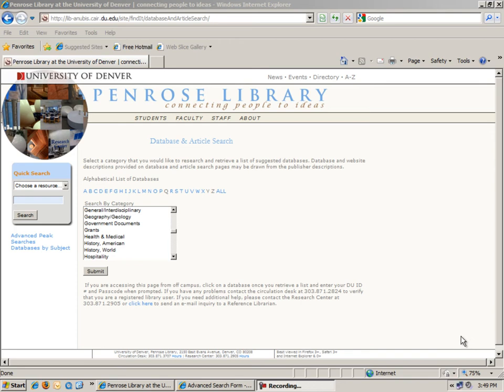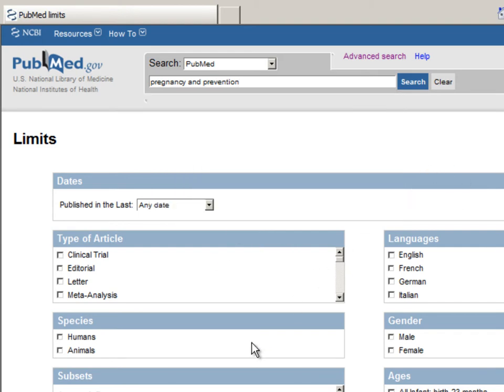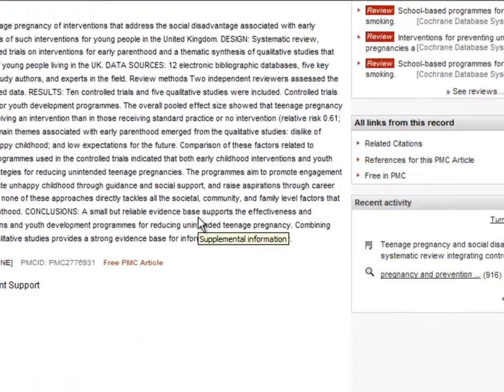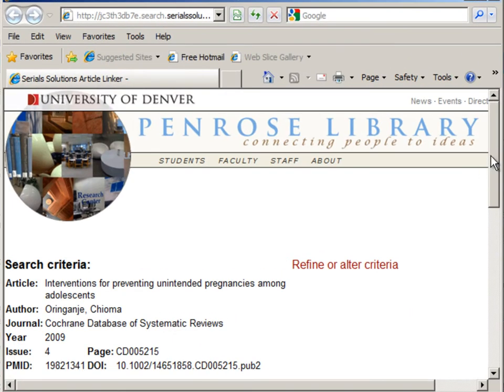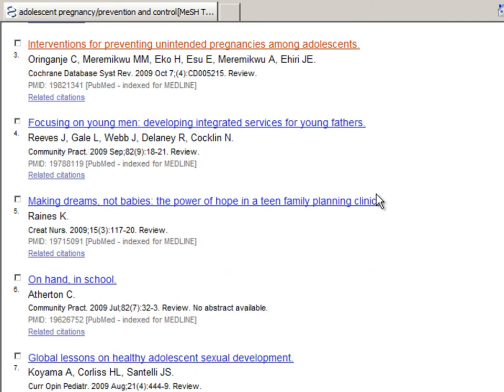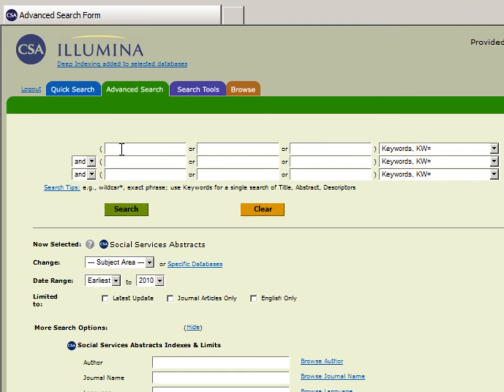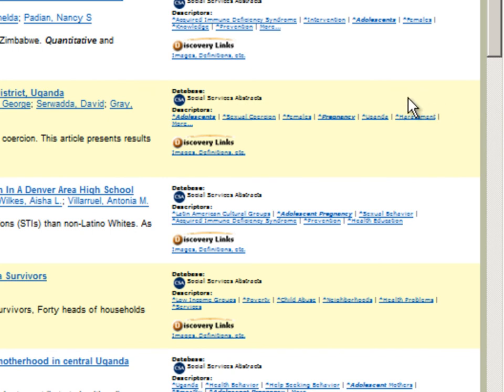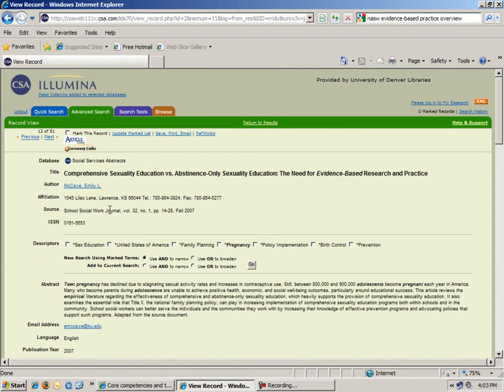Module 5: Medline, PubMed, and Social Service Abstracts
00:30 Part A: EBP strategies for searching Medline/PubMed with review limit
04:34 Part B: MESH Subject Headings and Obtaining Cochrane Review via ILL
06:30 Part C: Sample Search using MESH Headings
08:35 Part D: Social Service Abstracts: Strategies for Finding Research Articles using Keywords in Abstract